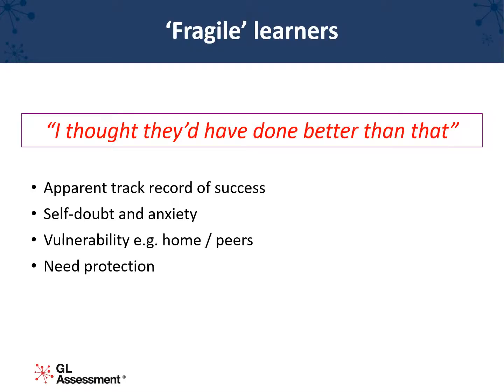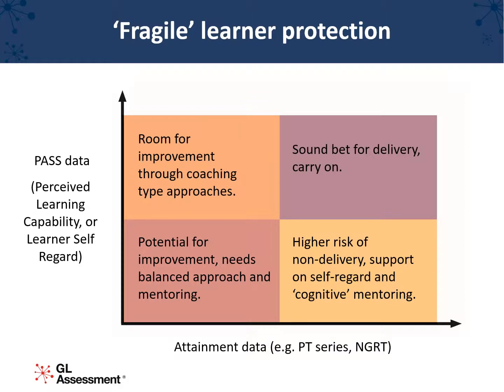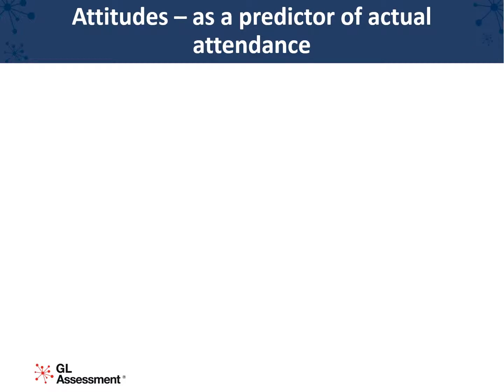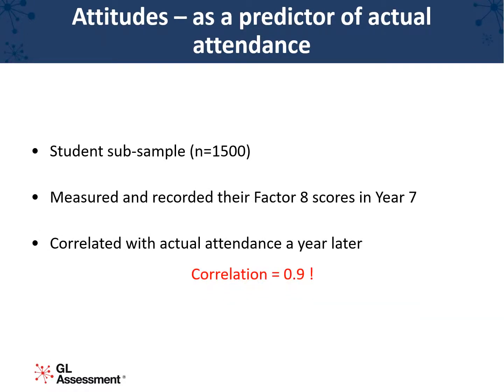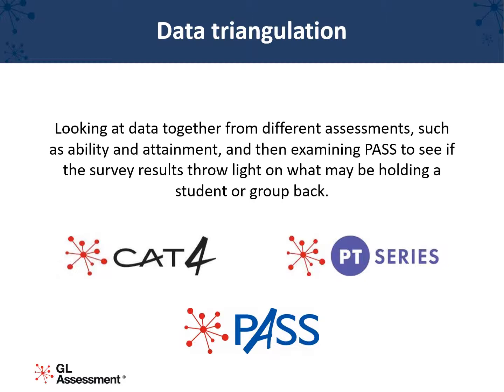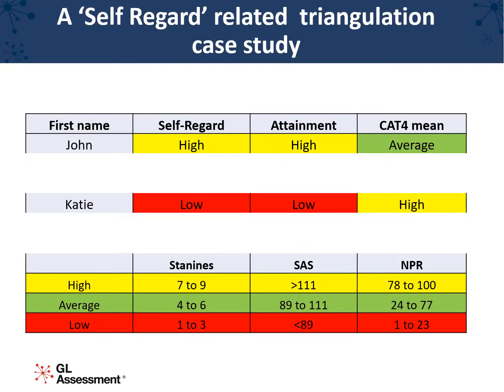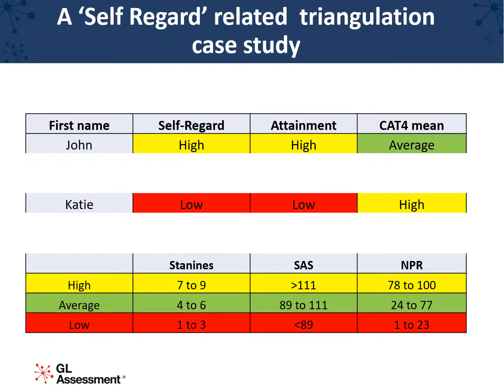PASS: How are schools using their PASS data? I Bitesize video